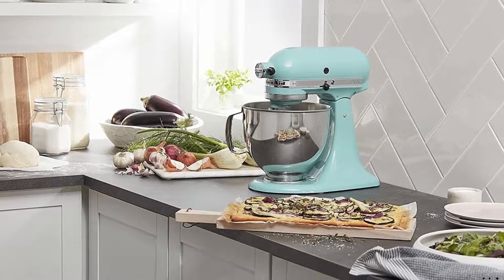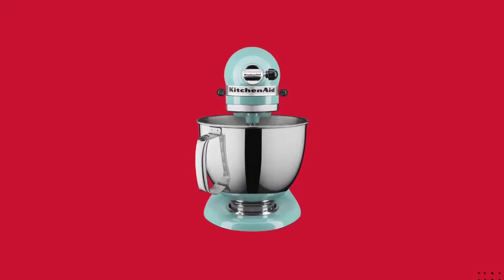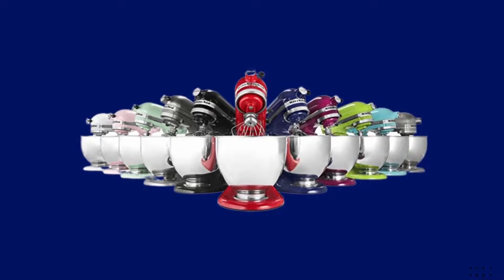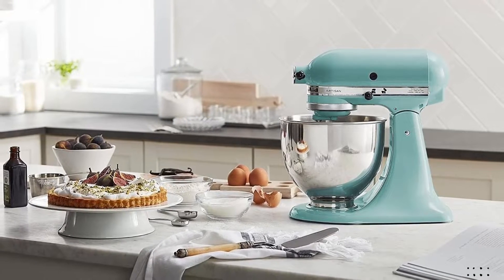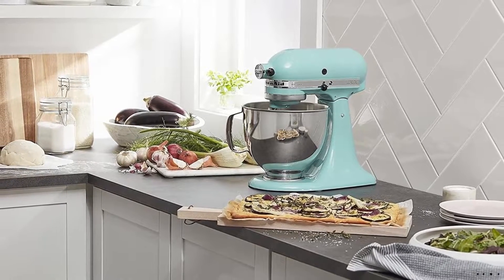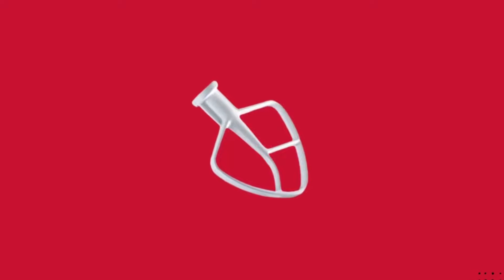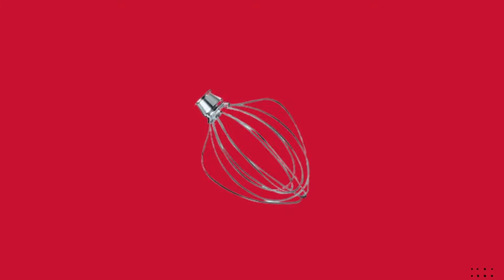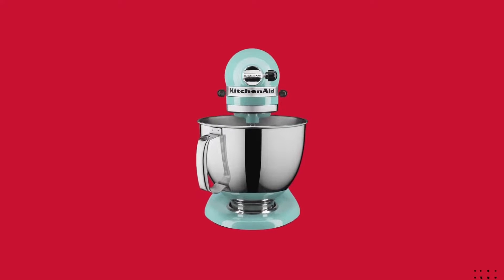KitchenAid KSM150 5 Qt Stand Mixer Review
Choose from over 20 different colors of the KitchenAid Artisan Series Tilt-Head Stand Mixer for the one that perfectly matches your kitchen design or personality. Easily make your favorite cakes and multiple batches of cookie dough with the 5-quart stainless steel mixing bowl with a comfortable handle. With 10 speeds, the stand mixer will quickly become your kitchen’s culinary center as you mix, knead, and whip ingredients with ease. And for even more versatility, the power hub fits optional attachments from food grinders to pasta makers and more.